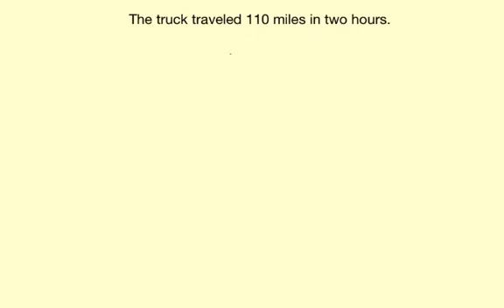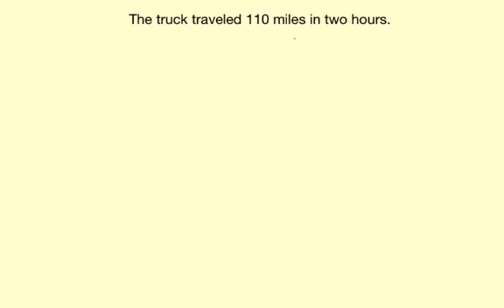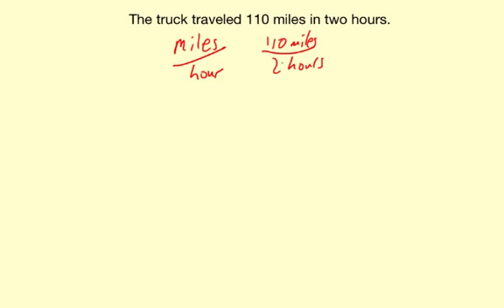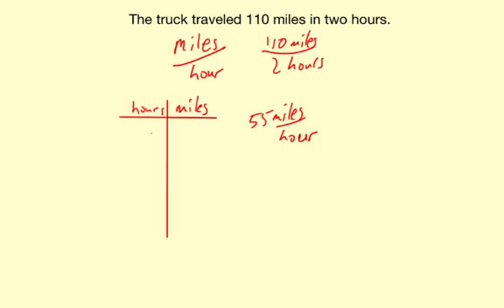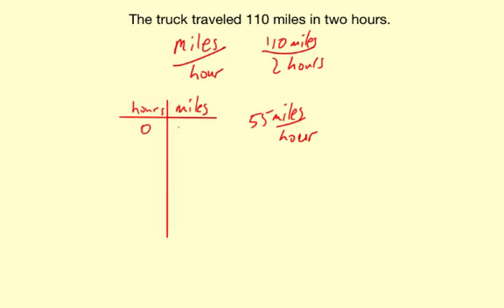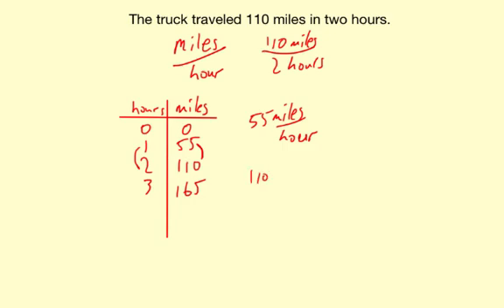Big Picture Rate of Change